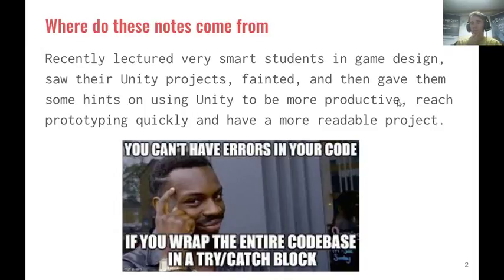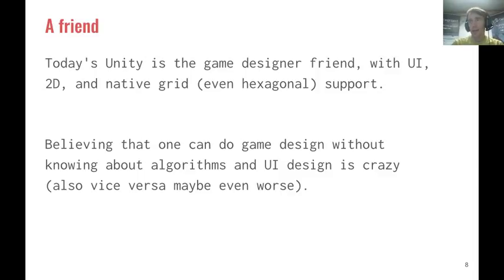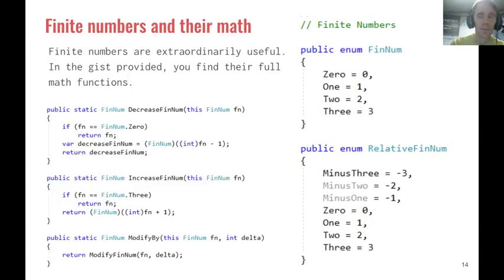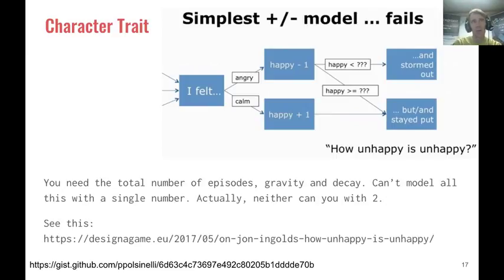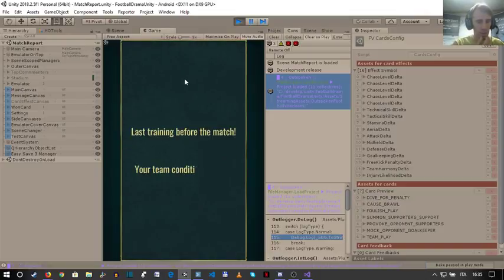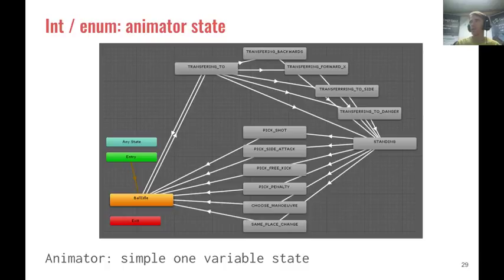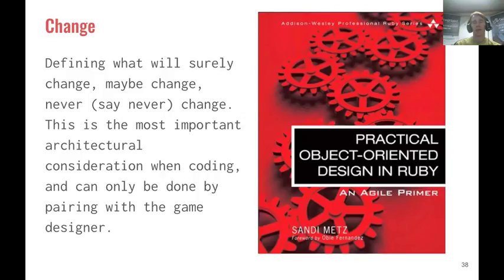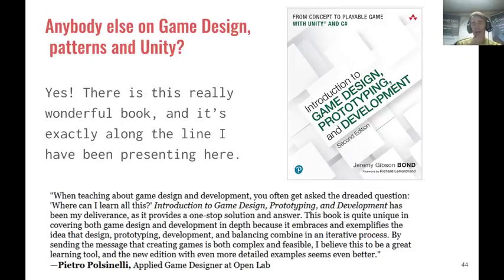Unity As a Game Design Tool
I present Unity as a great game design tool, by showing how many concepts of game design can be modelled in Unity and how game design and development have to work together. I  also suggest ways to have clean and maintainable projects.